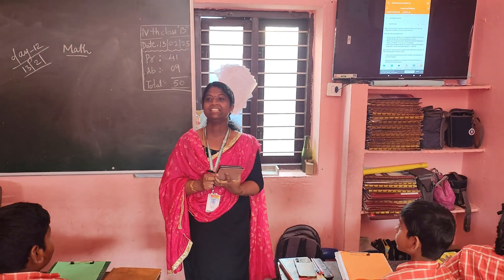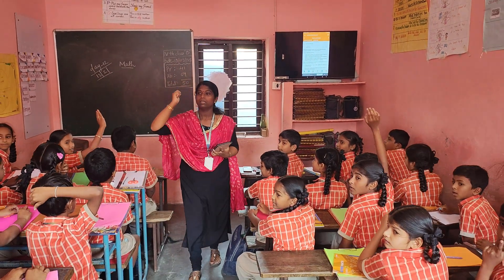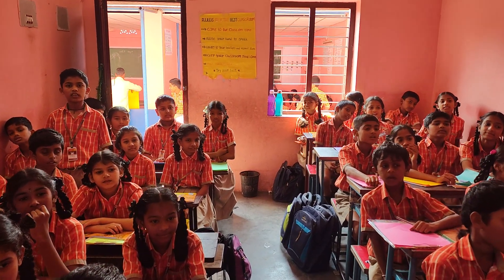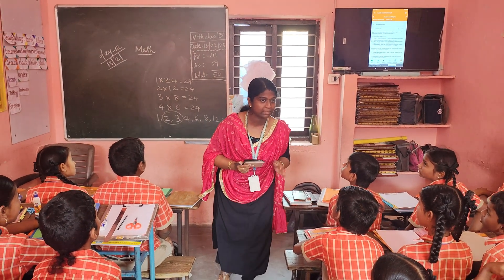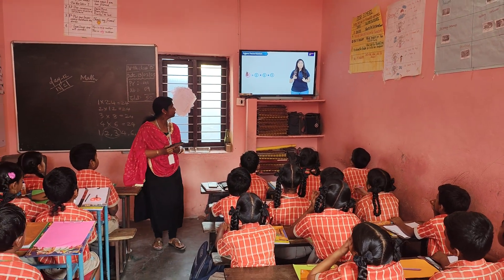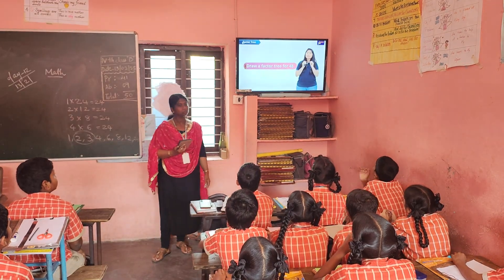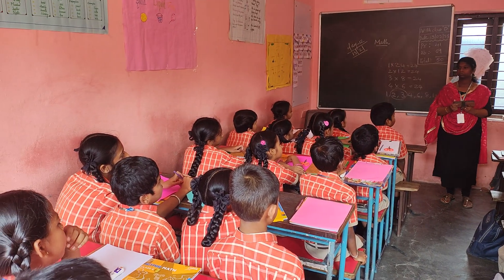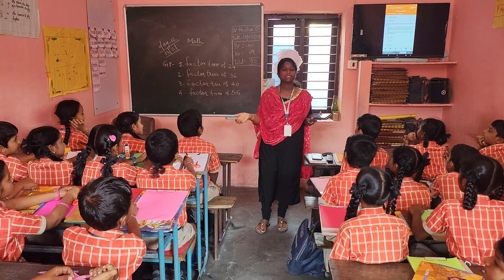Learning Prime Factorization with Our Students | Real Classroom Moments | GMGHS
Watch our students in action as they break down numbers and discover the power of prime factorization! This interactive math session shows how young learners use strategies like factor trees and division methods to find prime factors—all while having fun and supporting each other.

Perfect for students, teachers, and parents who want a peek into real classroom learning. Come learn with us and see how math can be exciting and engaging!